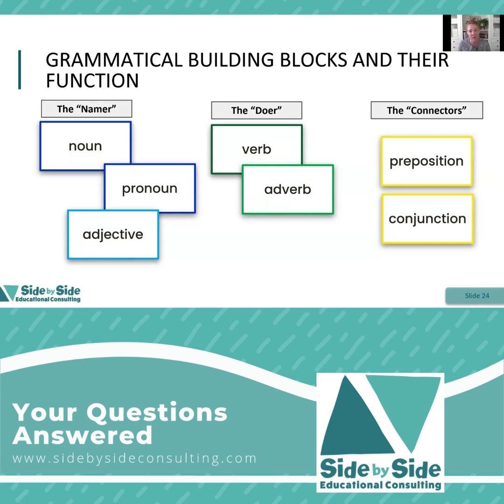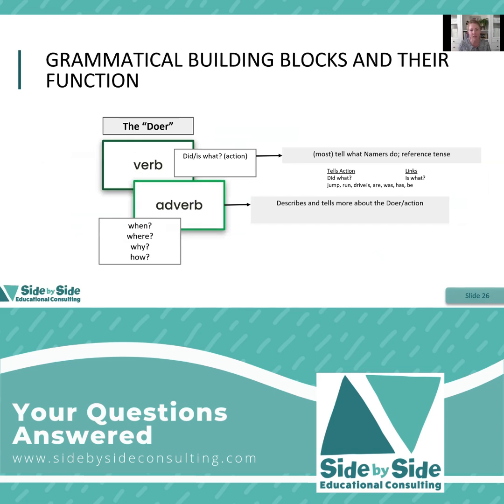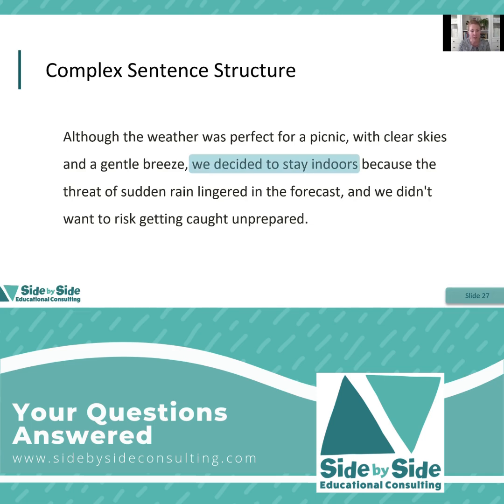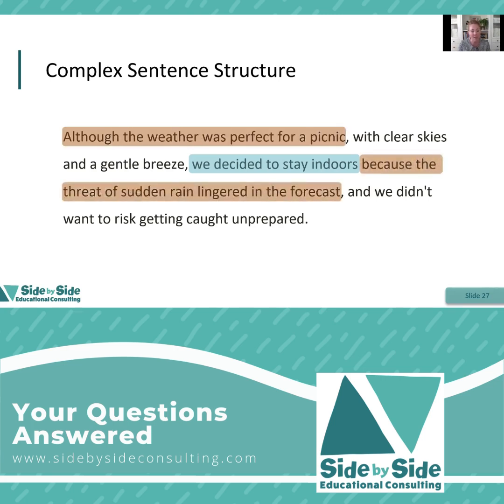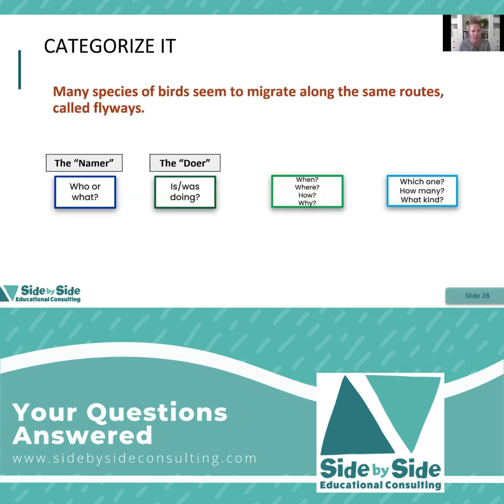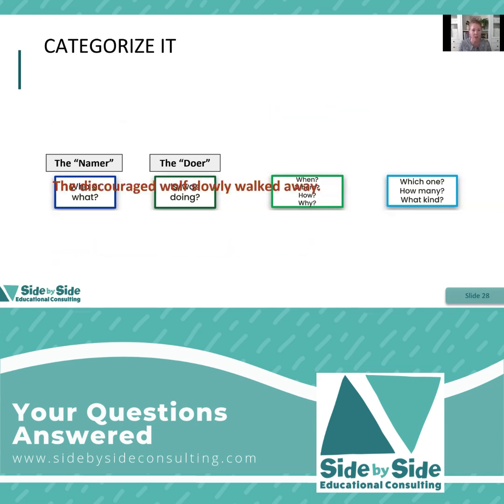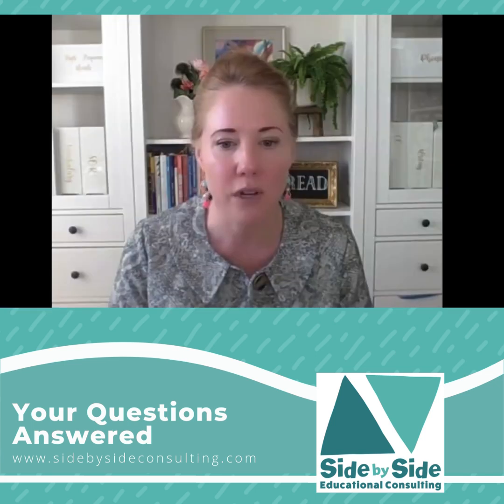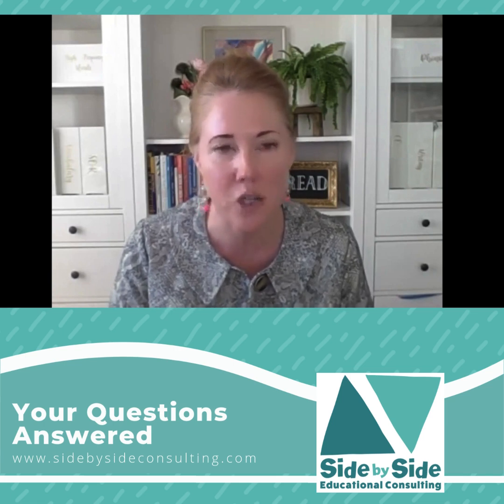Q and A |Teach Syntax with Categorize It